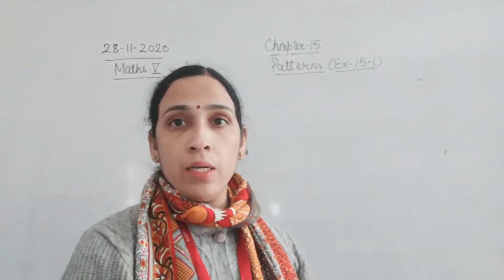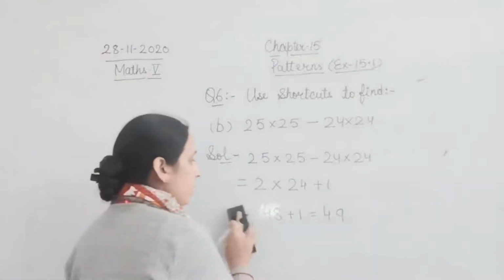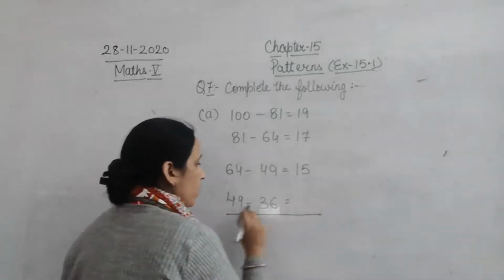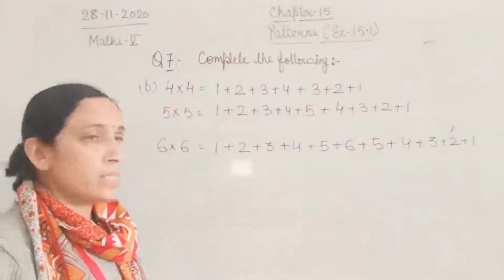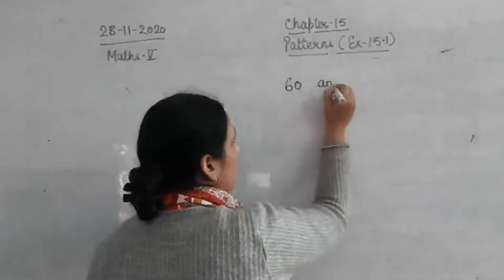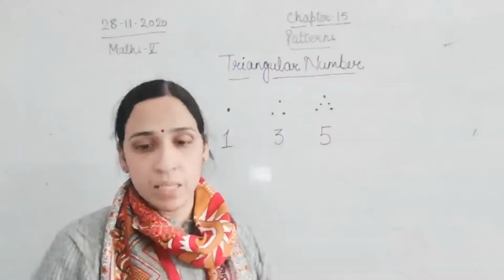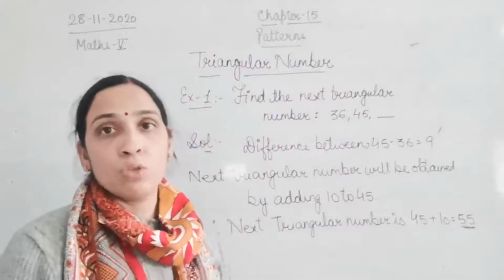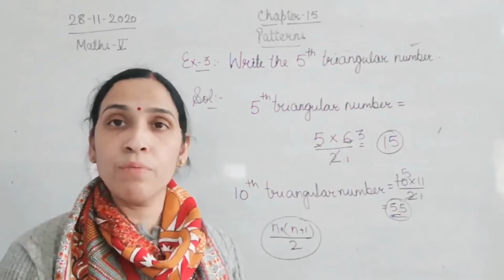Class V Mathematics 28-11-2020 by Mrs Sangeeta Mishra